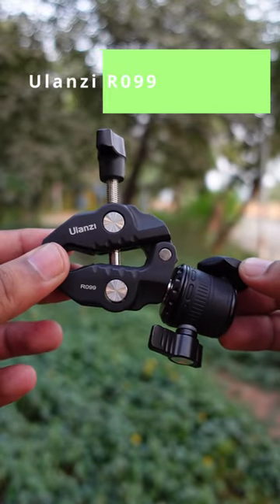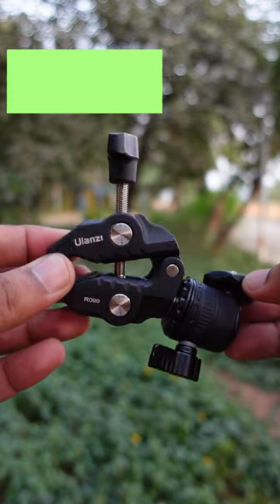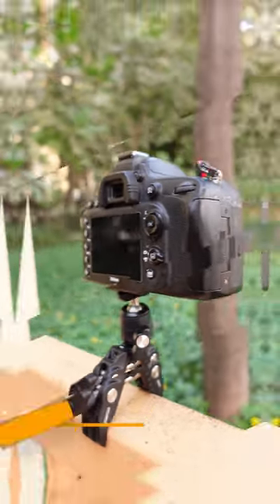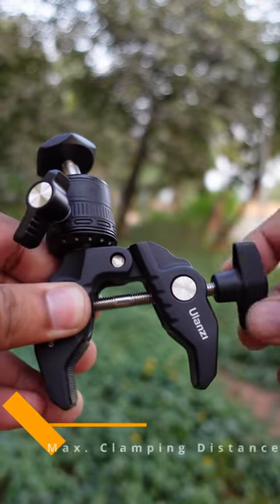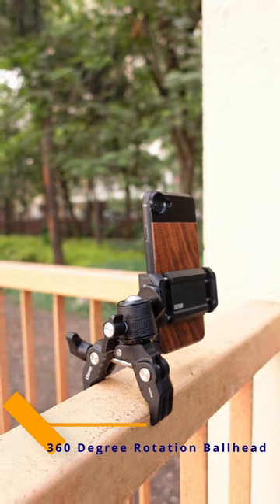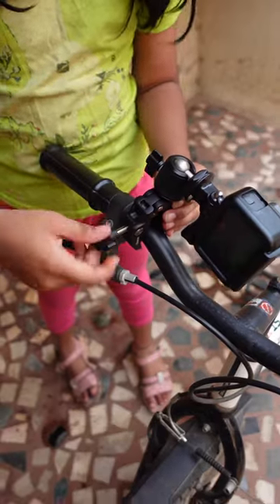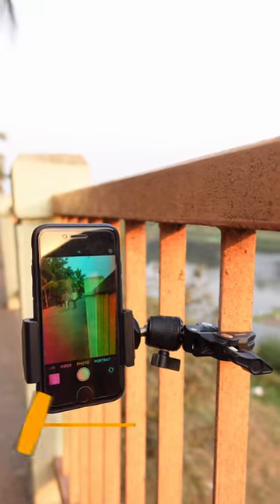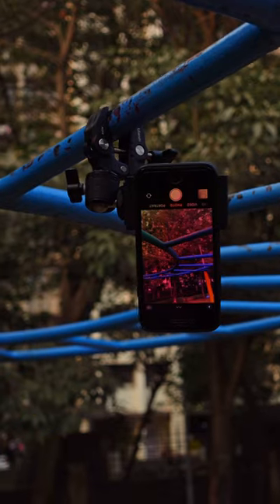Ulanzi R099 Super Clamp with 360 Ballhead